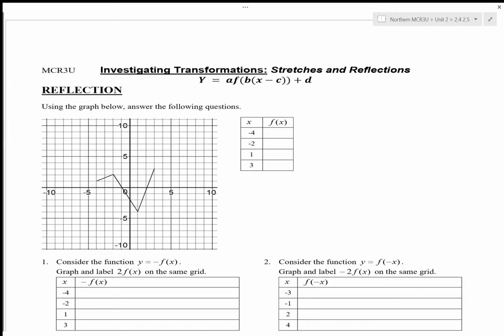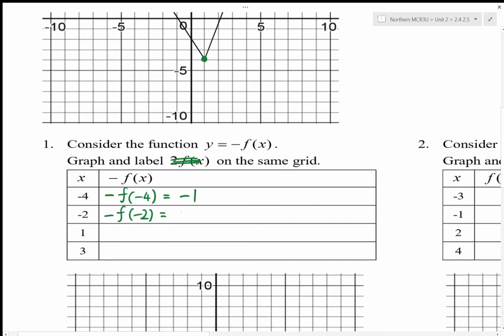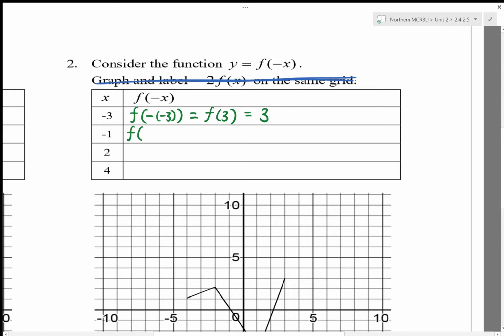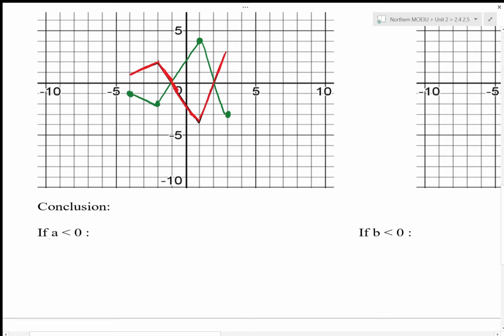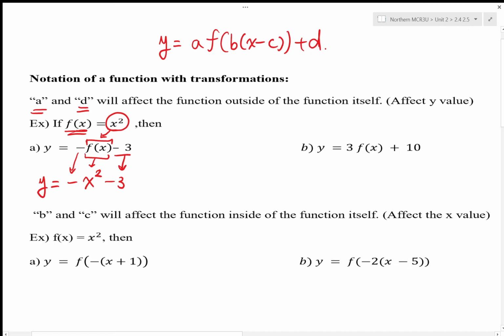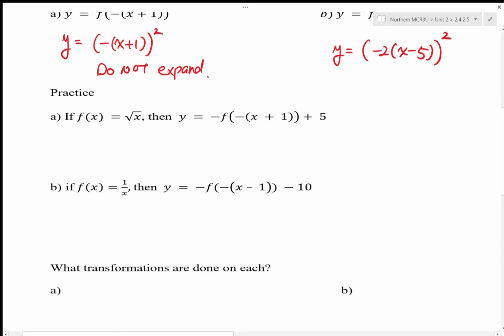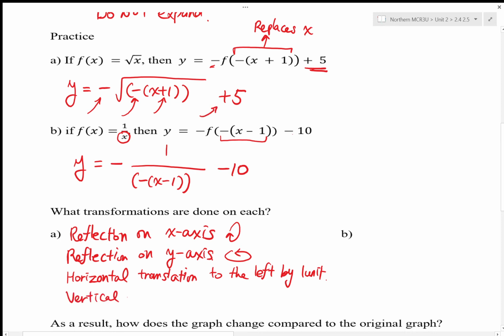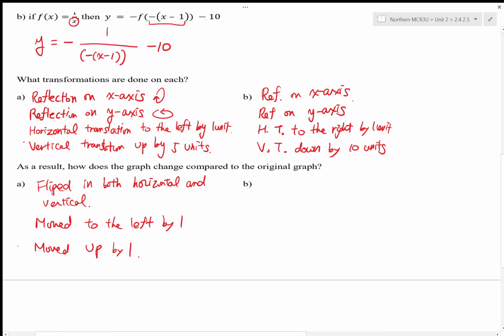2 4 Reflection